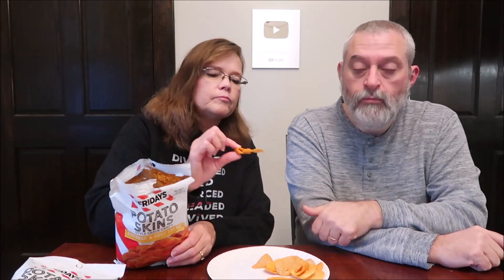TGI Fridays Cheddar & Sour Cream, Sour Cream & Onion, Buffalo Ranch & Pepperoni Pizza Review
This is a taste test/review of the TGI Fridays Cheddar & Sour Cream Potato Skins, Sour Cream & Onion Potato Skins, Buffalo Ranch Party Bites and Pepperoni Pizza Potato Skins. They were bought at Gasoline Alley.